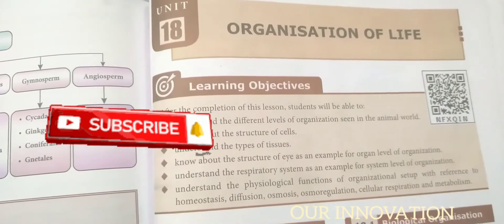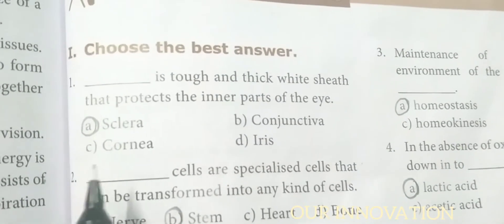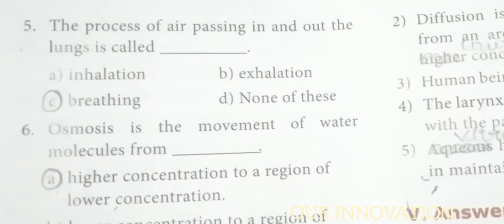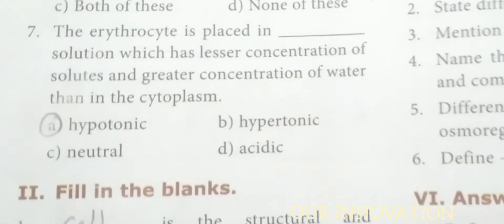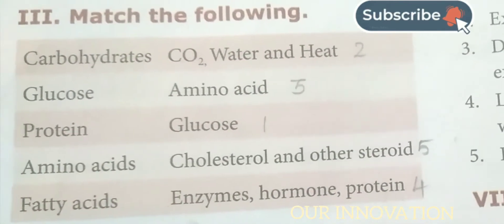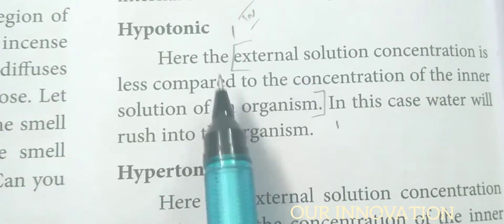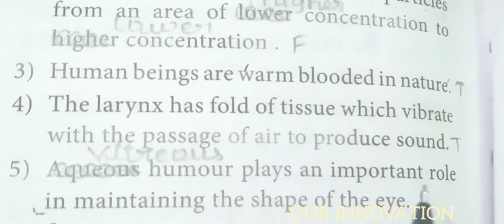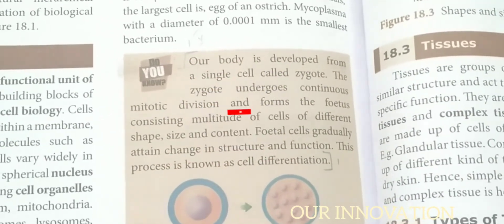8th Std : Science : Unit 18 - Organization of life : Book Evaluation (I to IV) One word Answers